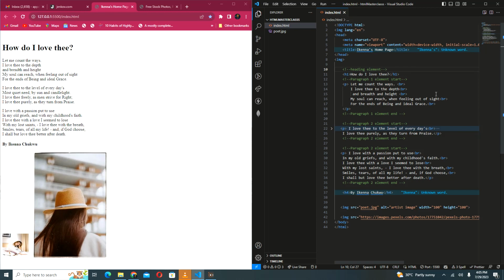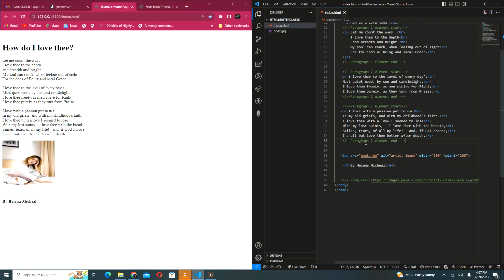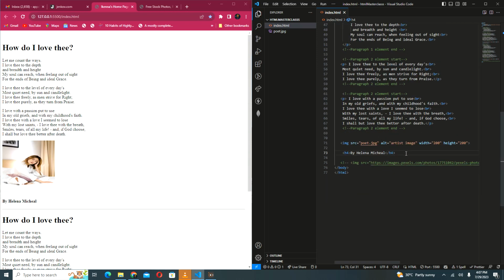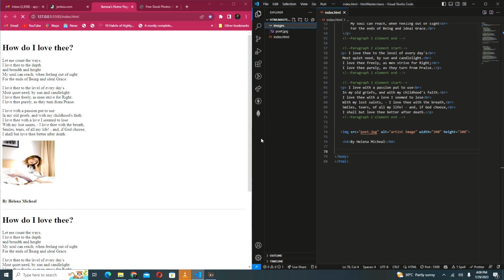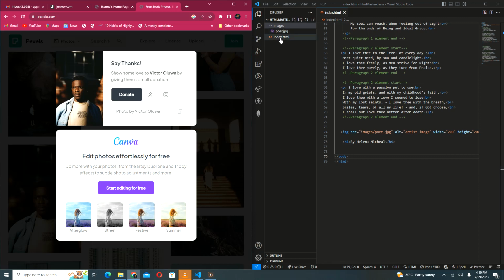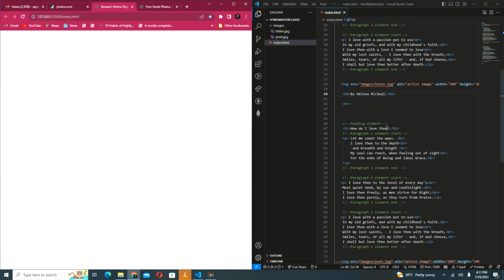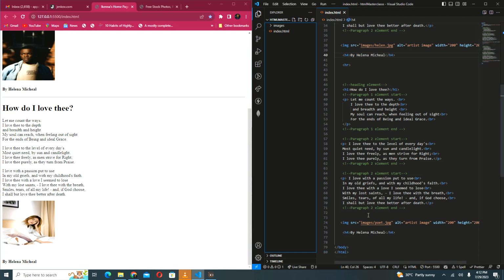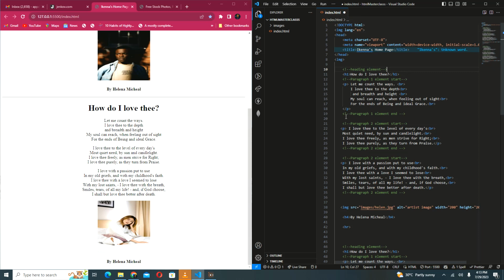9 Project Poem starts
HTML MasterClass is a series designed to help beginners with no prior experience in programming. To get started the course starts with HTML and thereafter continues with CSS.